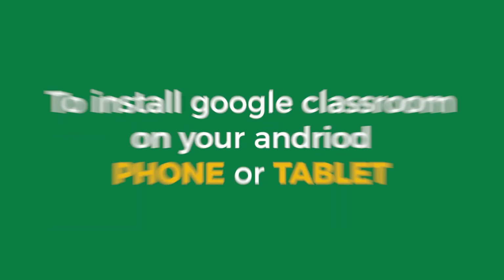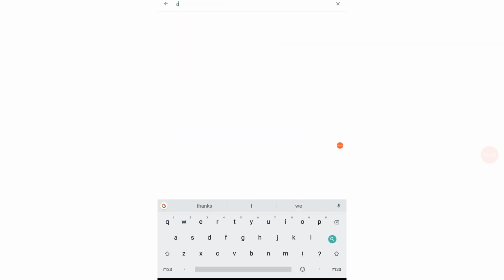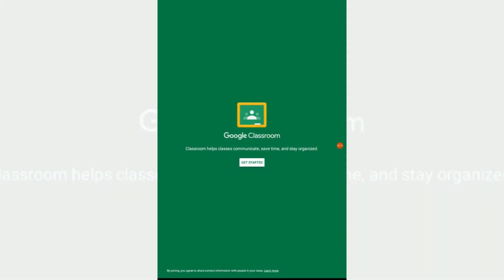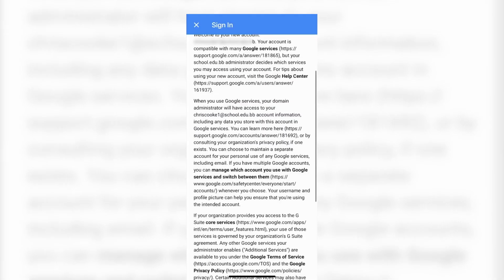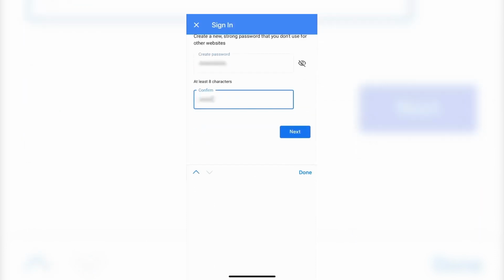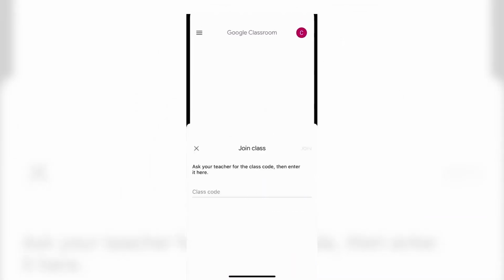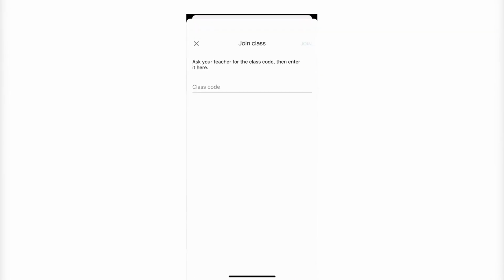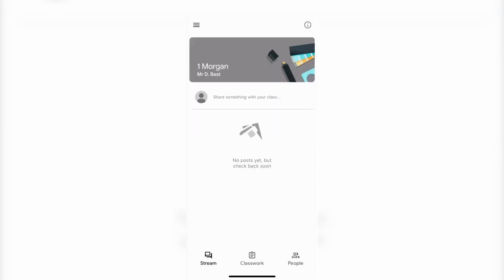Google Classroom Update 6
The Ministry of Education, Technological and Vocational Training outlines How to Setup Your Android Device for Google G Suite Classroom.

See more by visiting our website - gisbarbados.gov.bb or Facebook or see us on Instagram or hear us on Soundcloud

Make sure to subscribe to our channel so you will always be updated on Government Information and click the bell so you will be notified when a new video is uploaded.